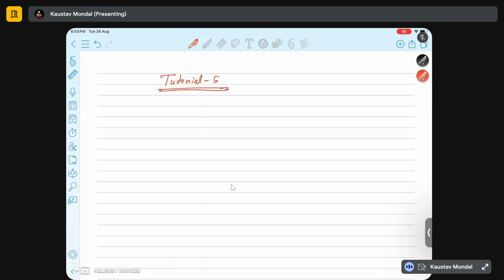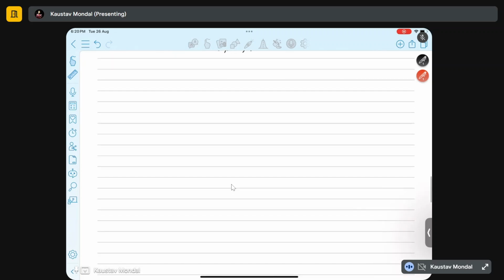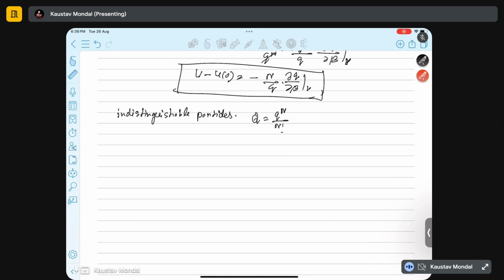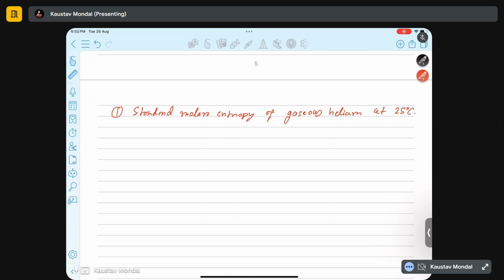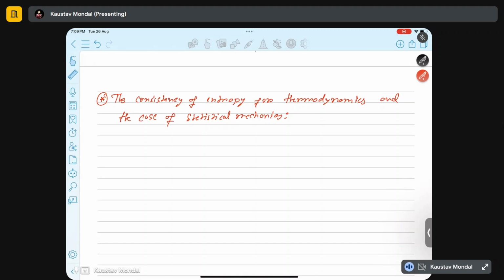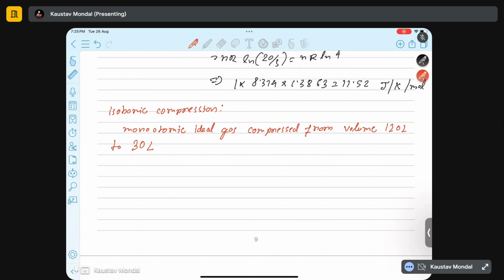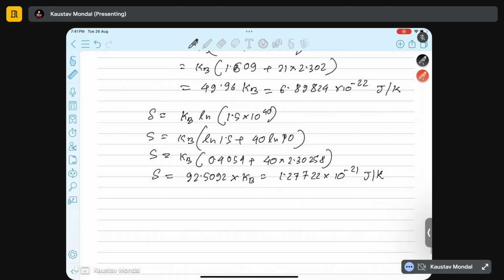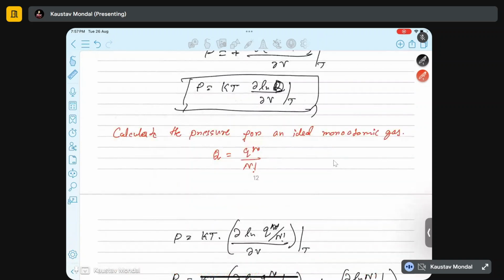Tutorial-5 NOC25-CY55 || Fundamental of Statistical Thermodynamics